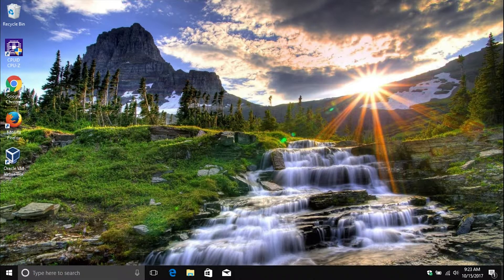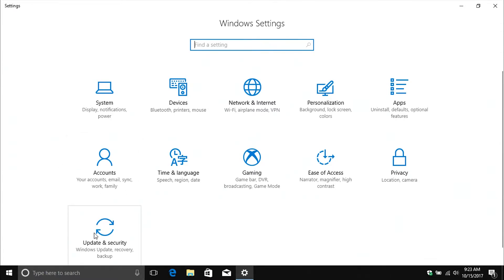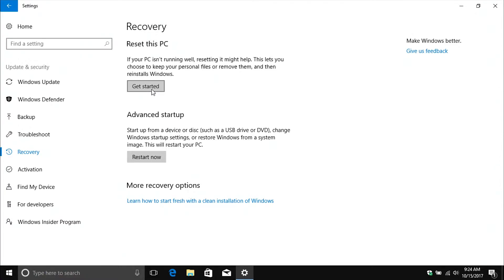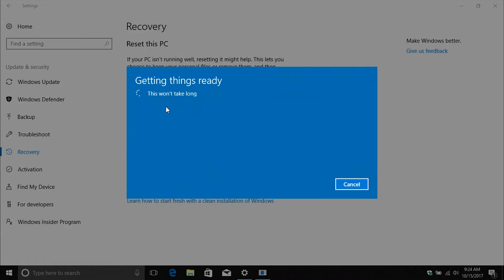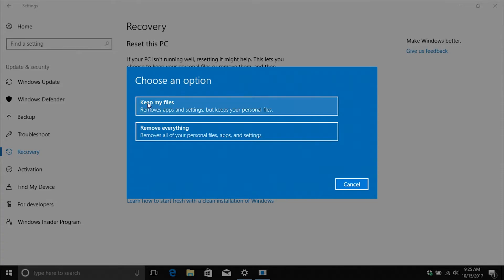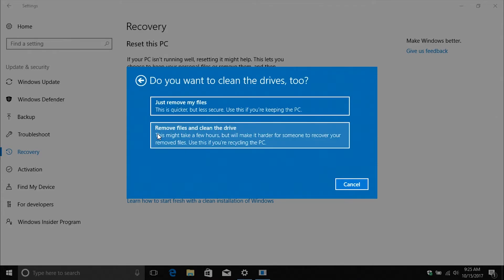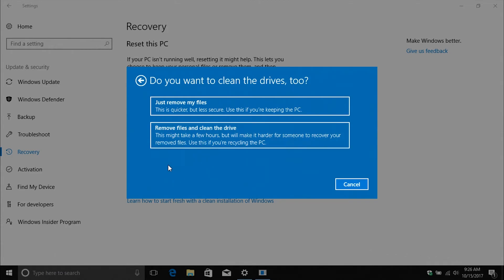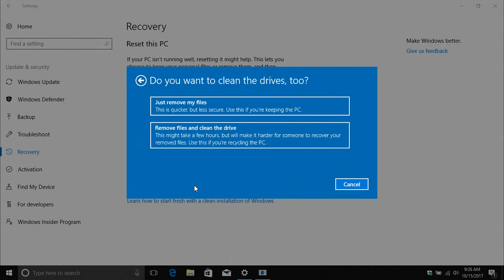How To Reset Windows 10 - Step By Step Tutorial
How to reset a Windows 10 computer
How to reinstall Windows 10

Great Affordable Gaming Computer